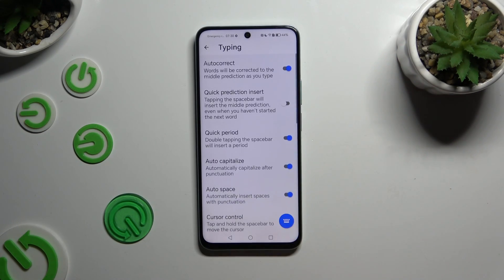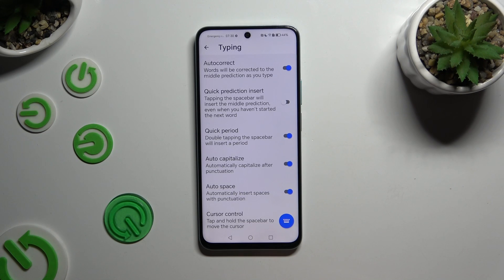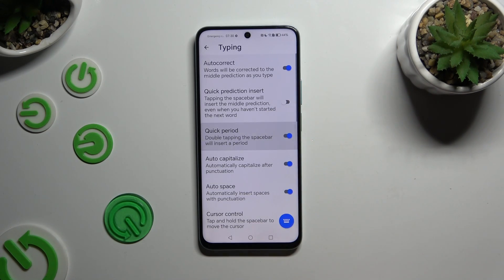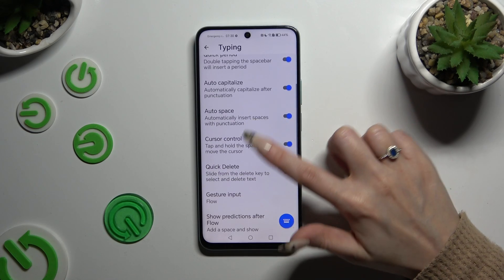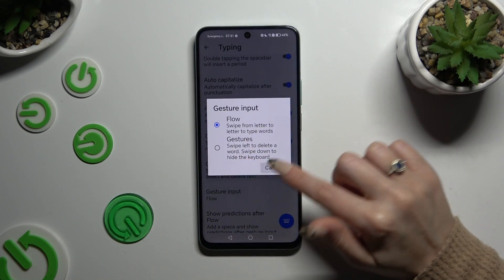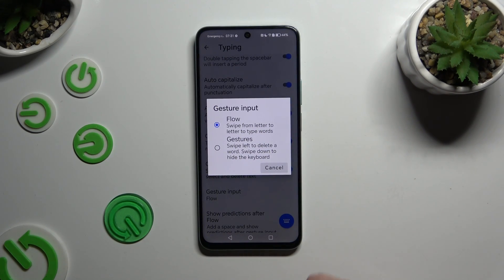How to Manage Text Correction Options on HONOR X7b - Keyboard Settings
Find out more info about HONOR X7b:
Are you tired of autocorrect errors that appear when you text someone? We know that this text correction trouble is so annoying, so we are happy to show you the best way to get rid of this problem! Check our video and get to know how to find all of the Text Correction modes to correct and manage them smoothly.

How to open Text Correction Settings on HONOR X7b? How to manage Text Correction Options on HONOR X7b? How to manage Keyboard Settings on HONOR X7b? How to find Words Correction Settings on HONOR X7b? How to use Text Correction on HONOR X7b?